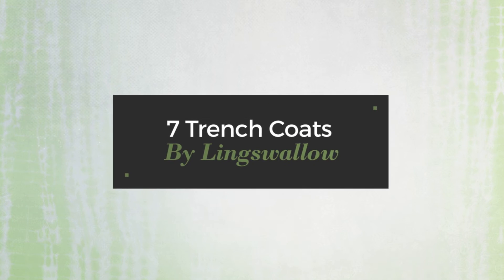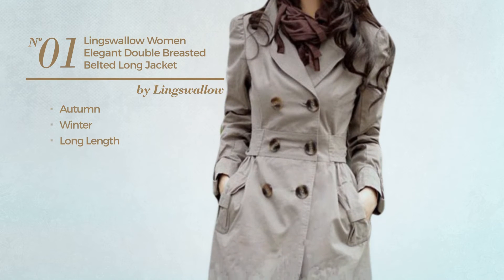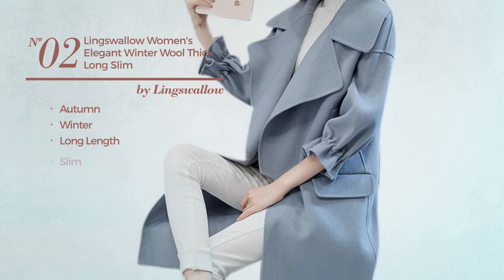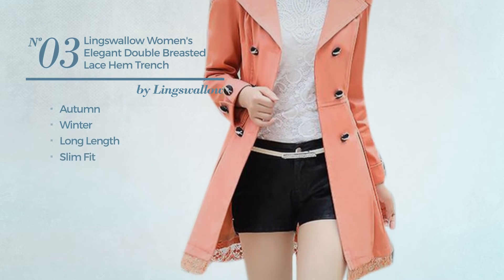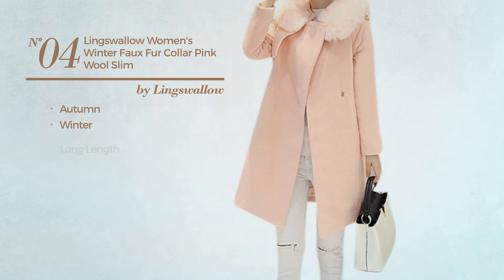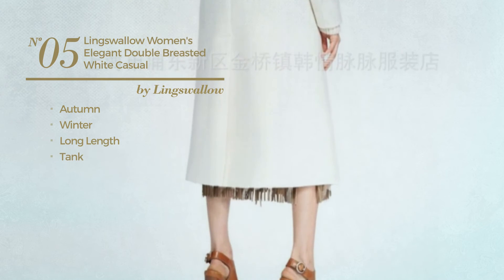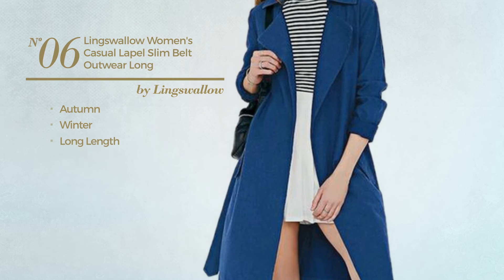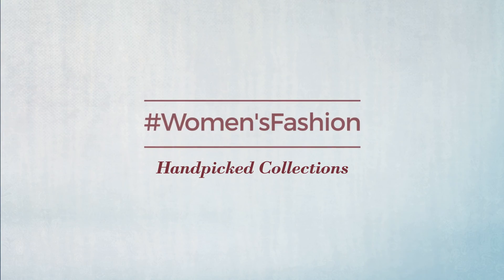7 Trench Coats By Lingswallow Amazon Fashion 2017 Collection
7 Trench Coats By Lingswallow Amazon Fashion 2017 Collection

Shop for Trench Coats By Lingswallow Amazon Fashion 2017 Collection
Lingswallow Women Elegant Double Breasted Belted Long Jacket Trenchcoat (S US 2-4, Khaki) Elegant Double Breasted Belted Long Jacket Trenchcoat (S US...

Lingswallow Women's Elegant Winter Wool Thick Long Slim Lapel Trench Coat Blue Women's Elegant Winter Wool Thick Long Slim Lapel Trench Coat Blue

Lingswallow Women's Elegant Double Breasted Lace Hem Trench Coat Jacket Orange Women's Elegant Double Breasted Lace Hem Trench Coat Jacket Orange

Lingswallow Women's Winter Faux Fur Collar Pink Wool Slim Trench Coat Jacket Women's Winter Faux Fur Collar Pink Wool Slim Trench Coat Jacket

Lingswallow Women's Elegant Double Breasted White Casual Pockets Long Trench Coat Women's Elegant Double Breasted White Casual Pockets Long Trench...

Lingswallow Women's Casual Lapel Slim Belt Outwear Long Trench Coat Jacket Blue Women's Casual Lapel Slim Belt Outwear Long Trench Coat Jacket...

Lingswallow Women's Vintage Lapel Trench Coat Double Breasted Wool Jacket Brown Women's Vintage Lapel Trench Coat Double Breasted Wool Jacket...

Try also